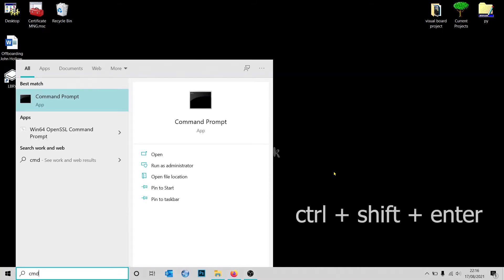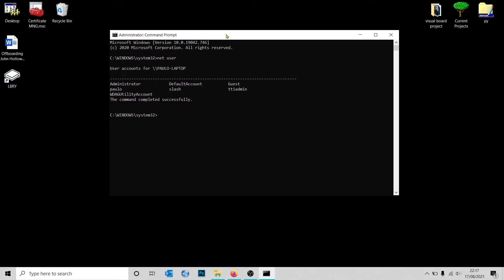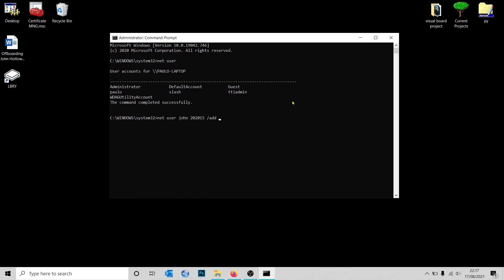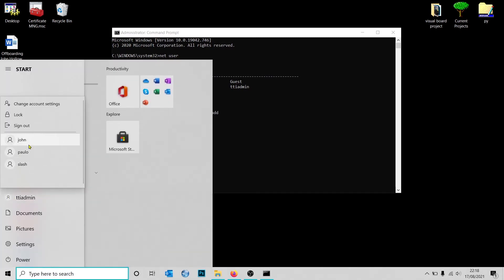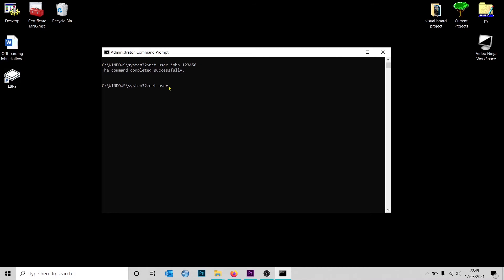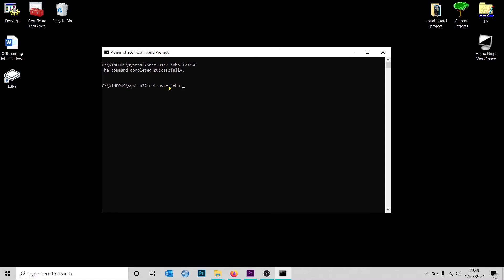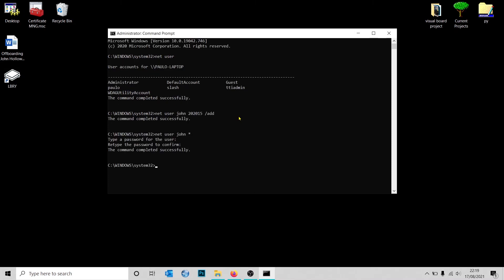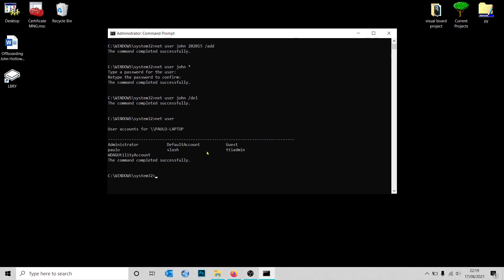How to Create Local Users Fast Windows 7/8/10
On this video we will be looking a quick method of adding local users and how to change their password using the command line on Windows.
These command will work on all versions of Windows 7/8/10.

Chapters: 🥷
0:00 How to Create Local Users Fast!!
0:35 Using the net user command
1:08 Adding a new user
2:08 Chaging passwords
3:29 Deleting a user

net user
net user "name of user" password /add
net user "name of user" *
net user password
net user "name of user" /delete

For more detailed information on how to user net user command and all its options click the link below for a Microsfot official document.

If you liked this video  make sure to click the like button, I really appreciated it the support.